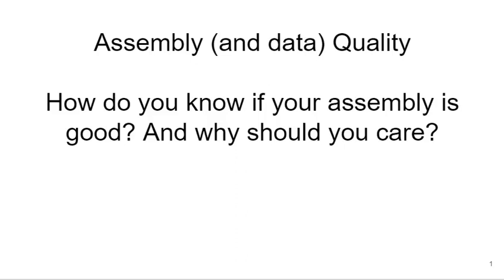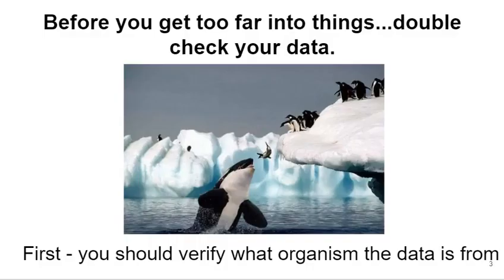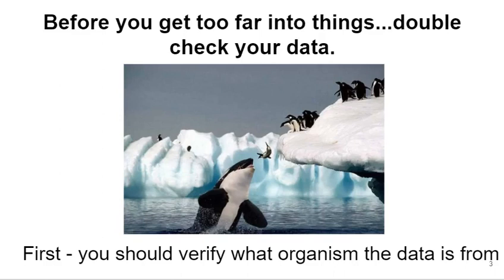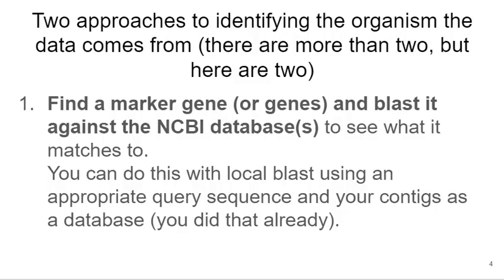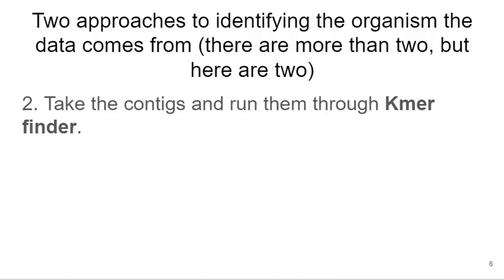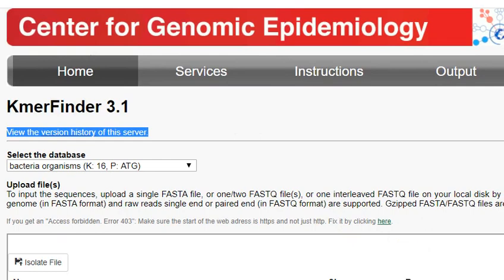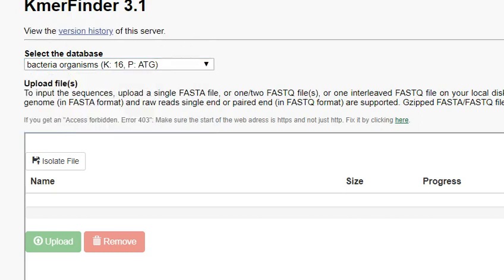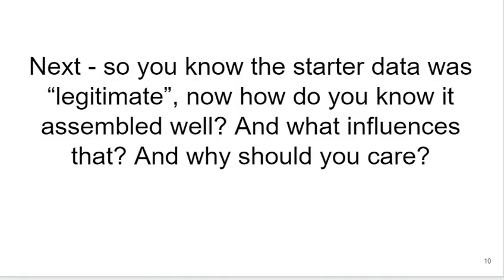Step 1 Assembly Quality What is the Organism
the first thing to do with your assembly, for my undergraduate class in Genomics, by Loren Launen